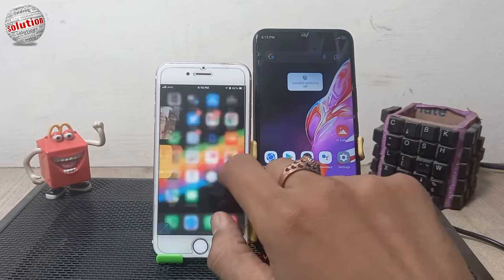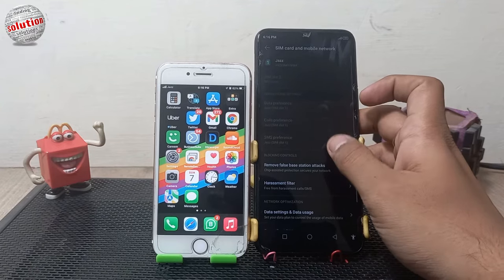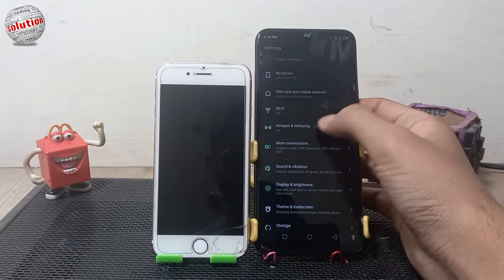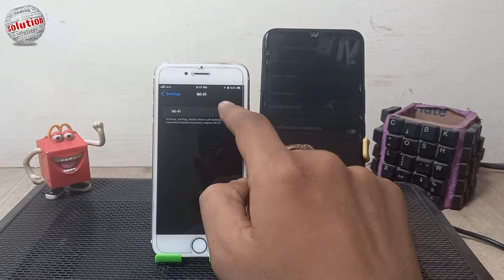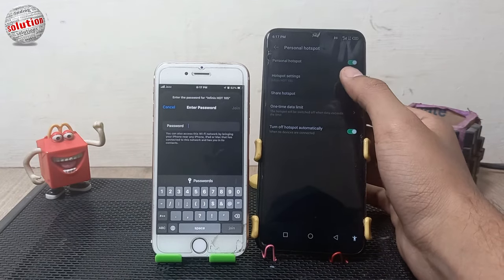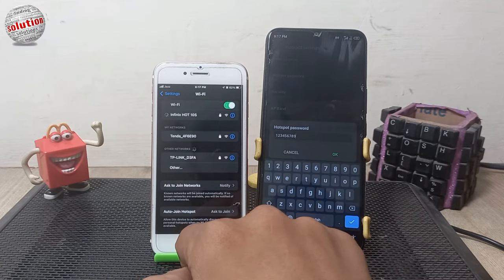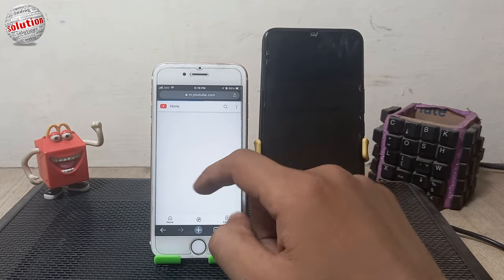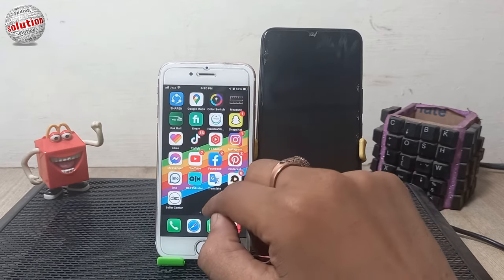How To Share Internet From Android Mobile To iPhone | Hot Spot | Wi Fi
Dear Everyone! If you have any suggestion Related Video please let us know in comment Box, your Suggestions are Important & appreciated to us !

You can use your phone's mobile data to connect another phone, tablet, or computer to the internet. Sharing a connection this way is called tethering or using a hotspot. Some phones can share Wi-Fi connection by tethering.
Most Android phones can share mobile data by Wi-Fi, Bluetooth, or USB.

More Making Video